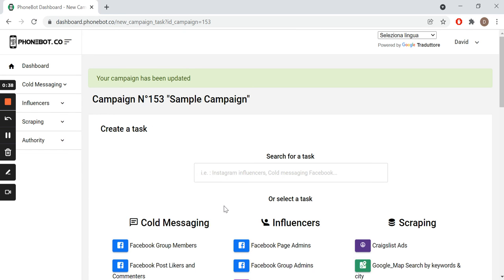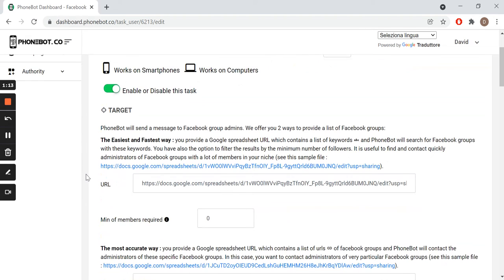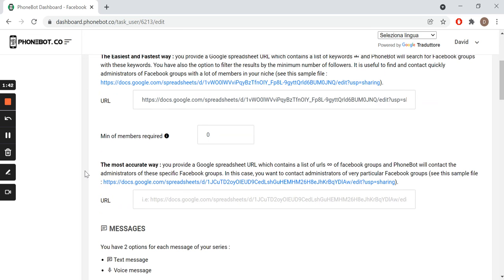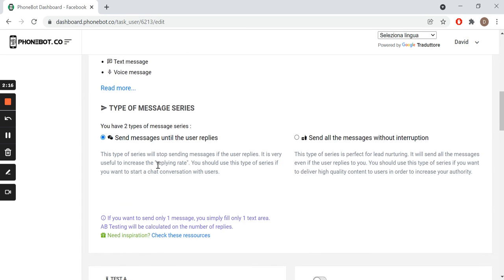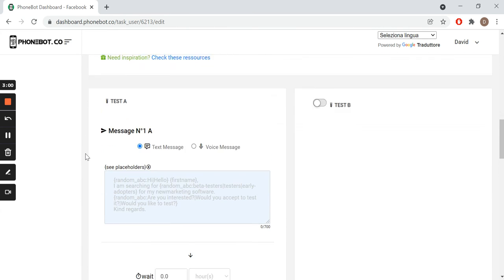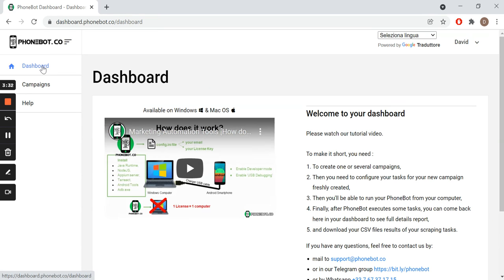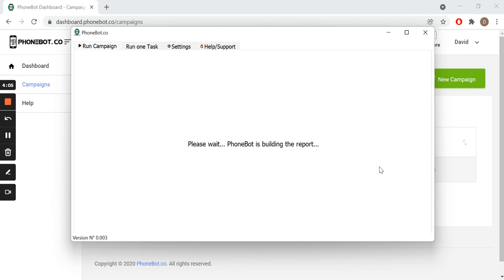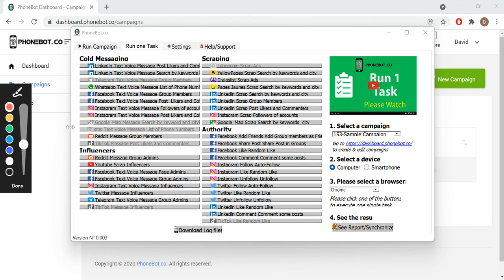How to Mass Message Group Admins on Facebook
How to Mass Contact Group Admins on Facebook

This video is a tutorial that will show you how to configure PhoneBot.co in order to automate the social media task of sending messages to the Facebook group admins.